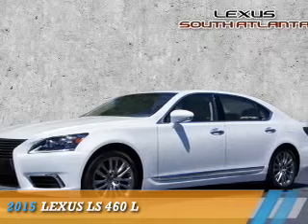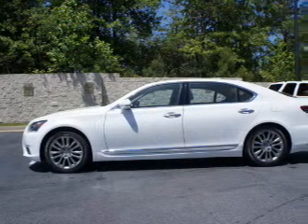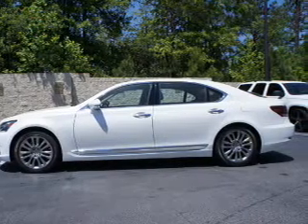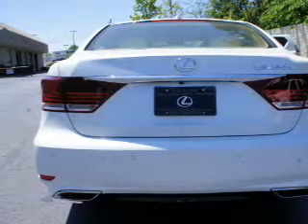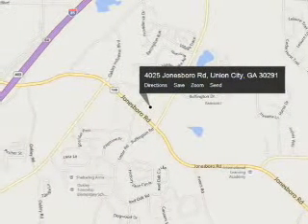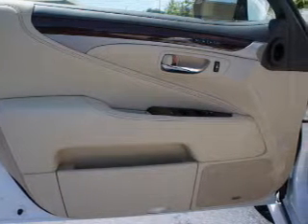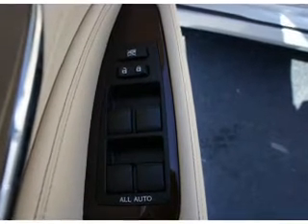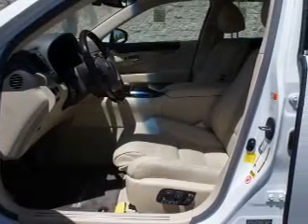2015 Lexus LS 460 50785 - Union City GA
Year: 2015
Make: Lexus
Model: LS 460
Trim: L
Engine: 4.6 liter 8 cylinder
Transmission: 8-Speed
Color: White
Mileage: 7
Address:
4025 Jonesboro RoadUnion City, GA 30291
VIN:JTHGL5EF9F5054665